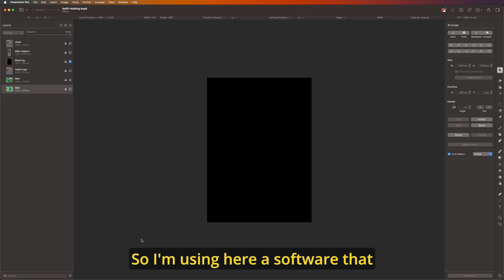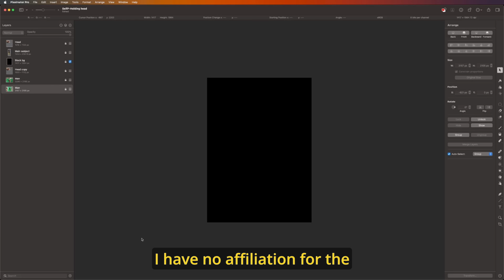Create a reference image from your imagination for your painting.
A painting creative process
- How do we translate something from our imagination onto our canvas
- How to create a reference file for us to work from